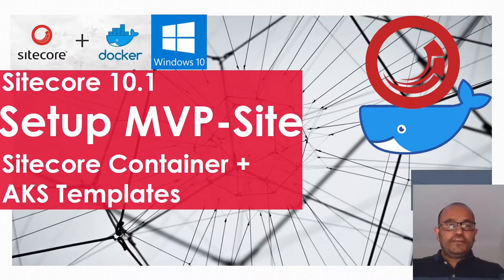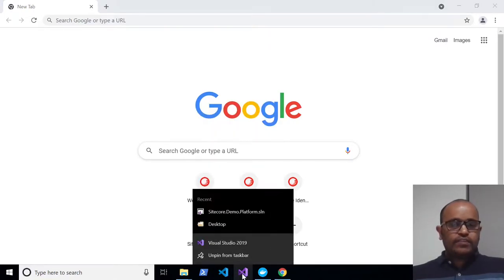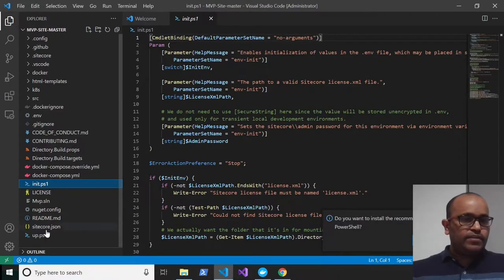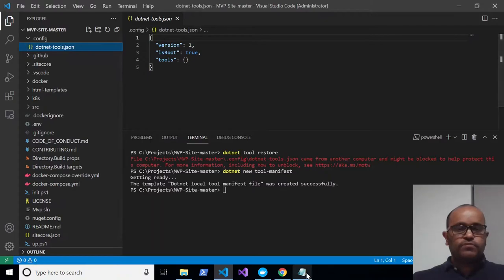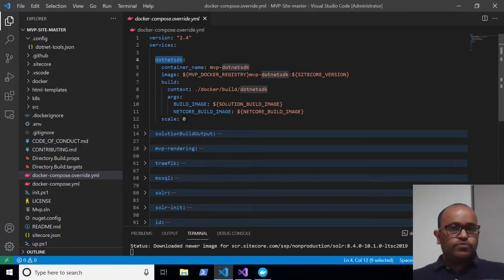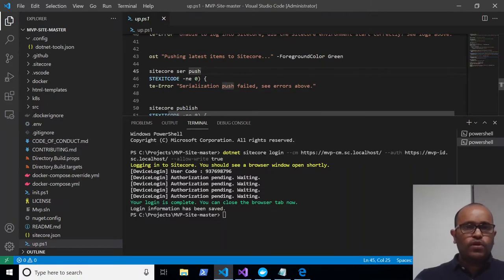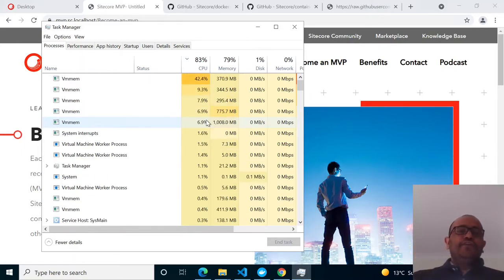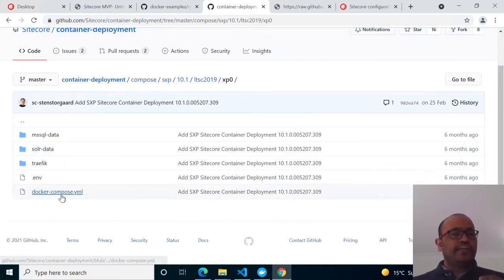Sitecore Containers (Part3): Helix Demo (MVP-Site) and Best Practices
Sitecore 10.1.X References:

2. Sitecore XPO/XP1/XM1 Container Topologies
3. Sitecore Container Deployment Files

5. Container Error Troubleshooting
docker ps
docker container inspect "containerId"
6. Copy files from/to container